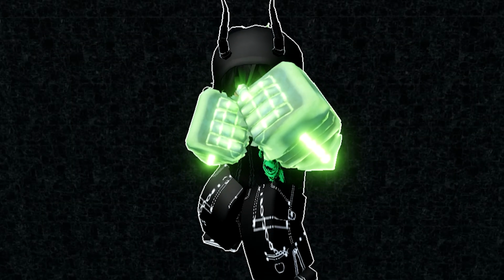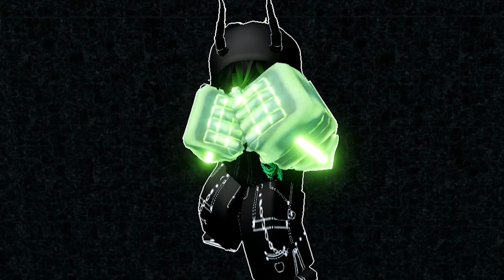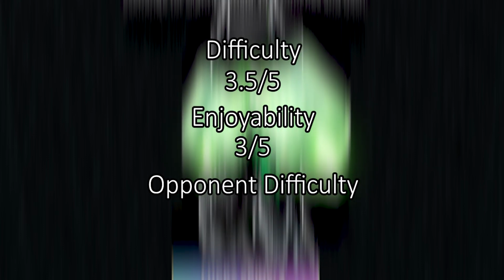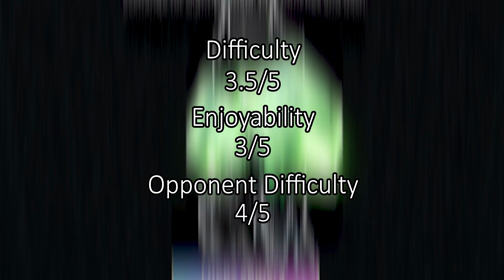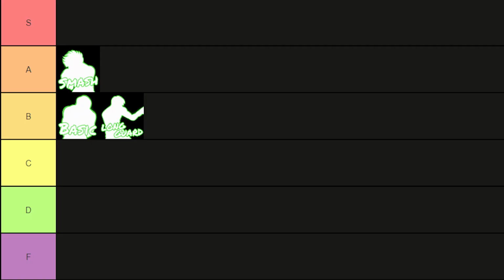Make your jabs PRECISE... | UBG Long Guard Style Guide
Heya, I'm Lilium, the dude with the Balrogs. This is a guide for the Long Guard style in UBG. For those who are just starting or those who want to pick it up, this video is for you.